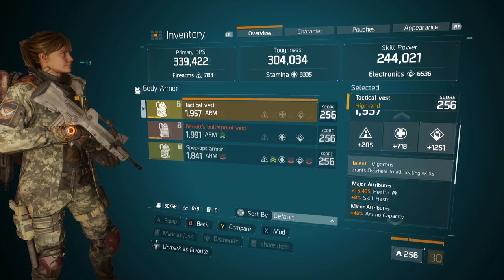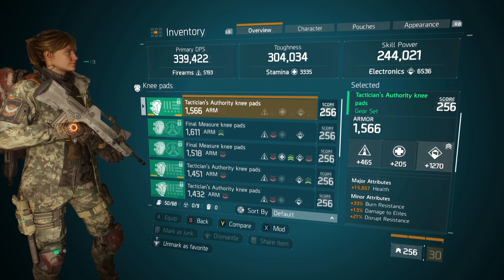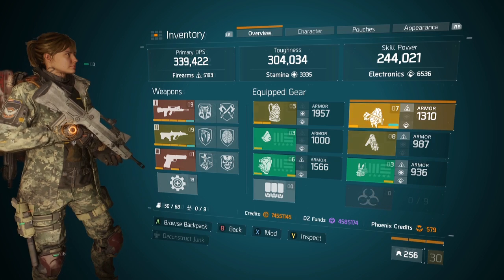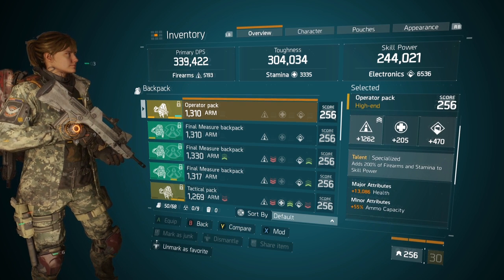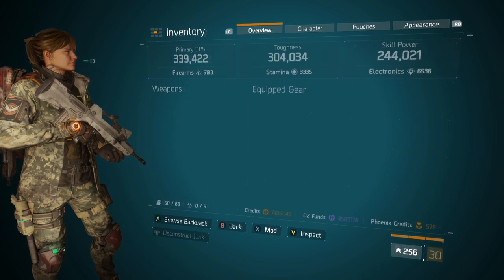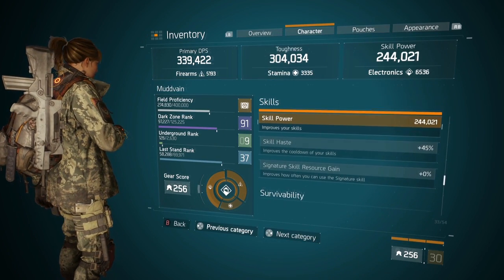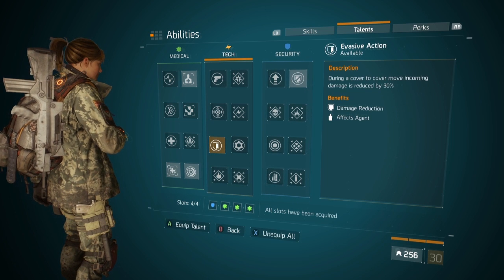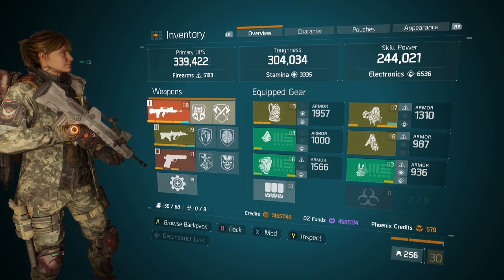1.6 Tactician Hybrid Build Explained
Whats up guys this is for all the request to see what and how I built this Tach Hybrid Build. Hope this helps I still have some reserves on posting how to build videos. Only because it forces a lot of the same builds and can slowly create a META so to speak but I fill like the requests to see this build have out weighed my desire to hold it back. So without further ado, please enjoy and realize this build is not perfect for everyone and may or may not work with you team. This build is not a dedicated anything, its very interchangeable with just about any skills you choose to run along with PVP/PVE entertainment works very well with both DZ and Last Stand included.